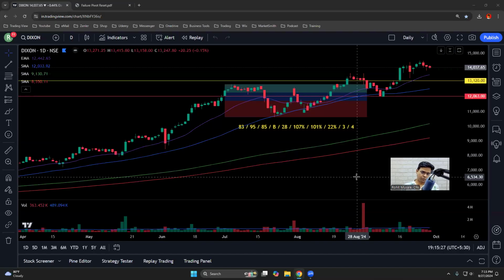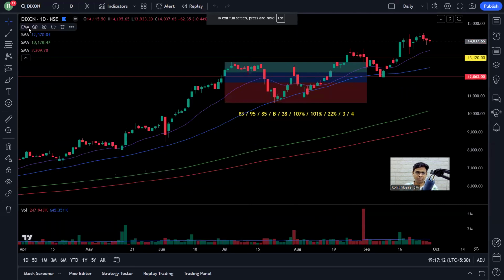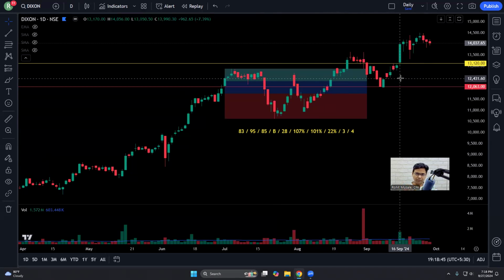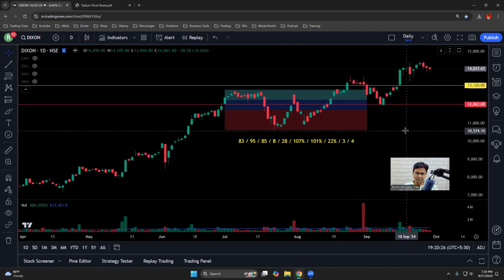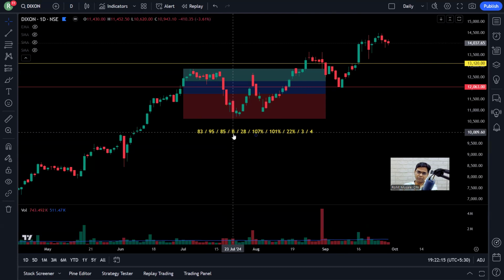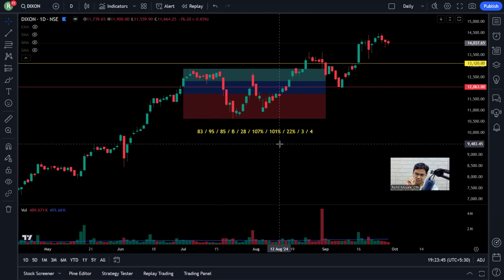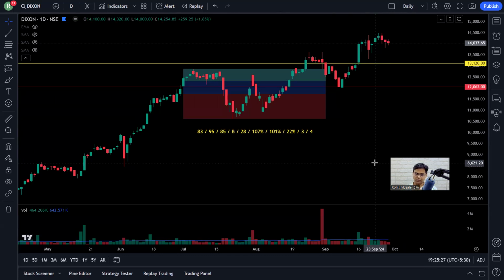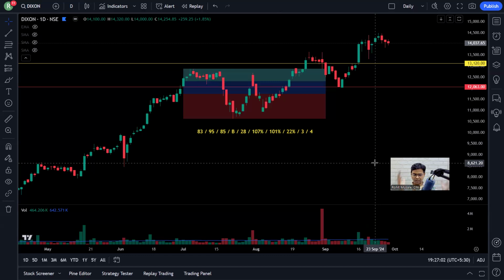7.02% Profit in Dixon Technologies (Position Size - 5%)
I do not provide personalized investment advisory services, I do not write research reports, and I do not operate any chat groups on platforms such as Telegram, WhatsApp, or any other similar services. I do have a presence on YouTube, but apart from that I do not have any social media accounts. Any securities or instruments discussed are purely for analysis and illustration and should not be construed as solicitation or advice. Investing and trading involve significant risk, and past performance is not indicative of future results. Please conduct your own due diligence or consult a qualified advisor before making any financial decisions. I may or may not hold positions in the securities discussed at the time of creating the content, and such positions are subject to change without notice. I do not receive any compensation from third parties, including MarketSmith or Steve Nison.